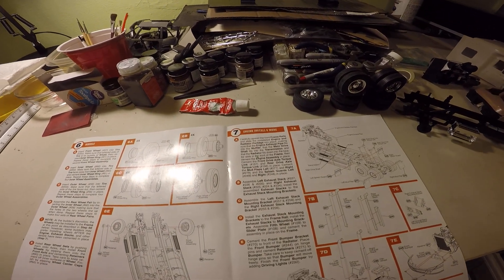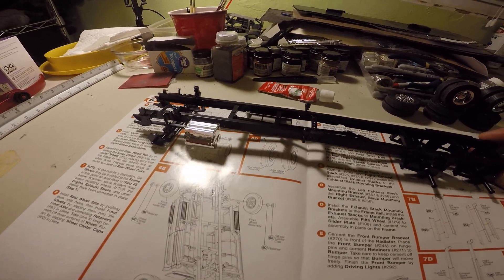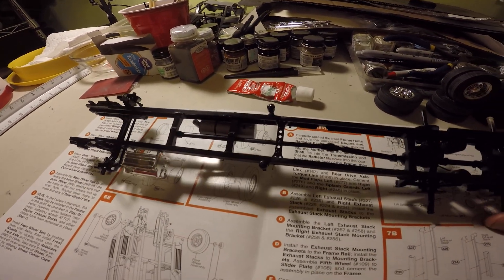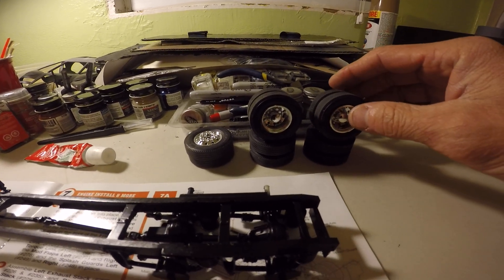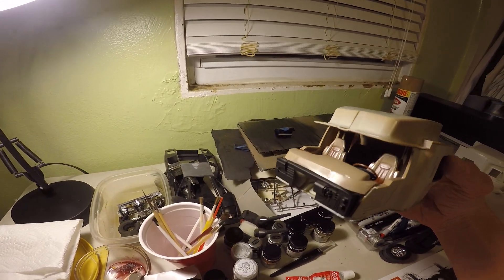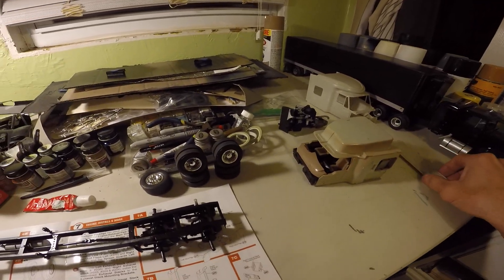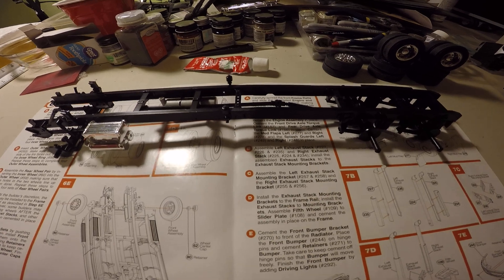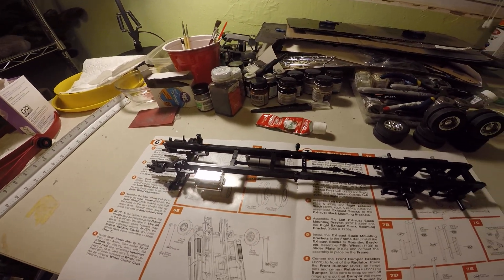2018 big rig group build update 1